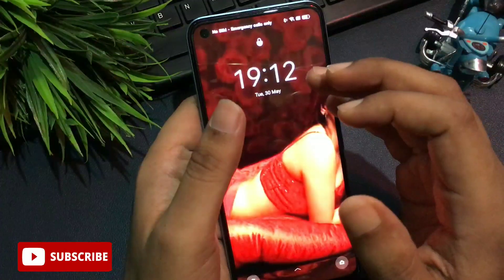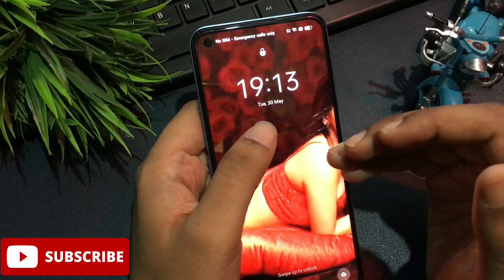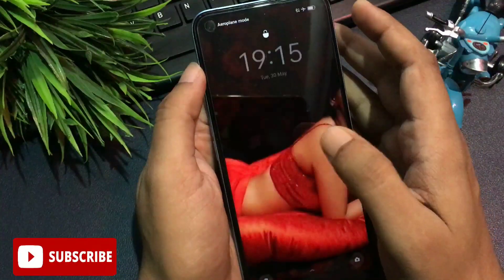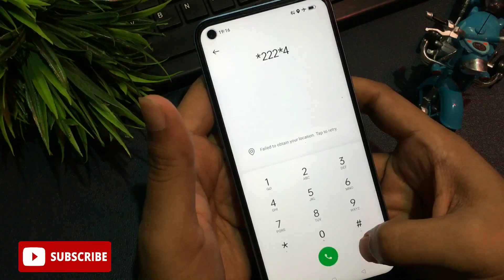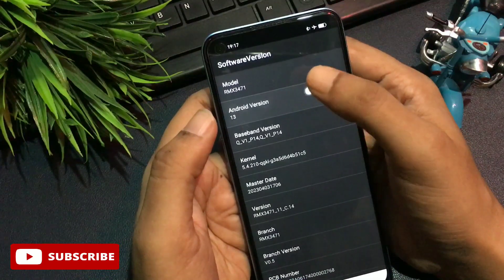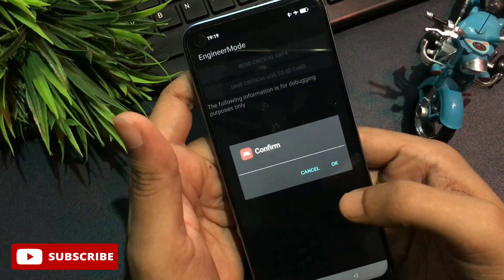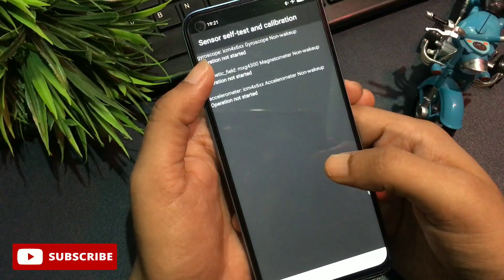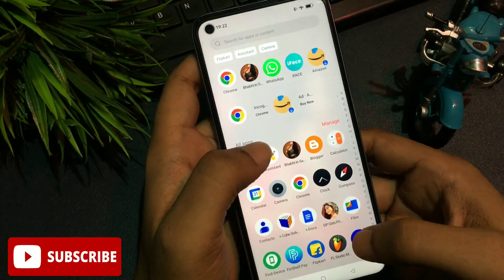2023 Latest Method How to unlock android phone password/Pattern Lock l without any data losing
2023 Latest Method How to unlock android phone password/Pattern Lock l without any data losing